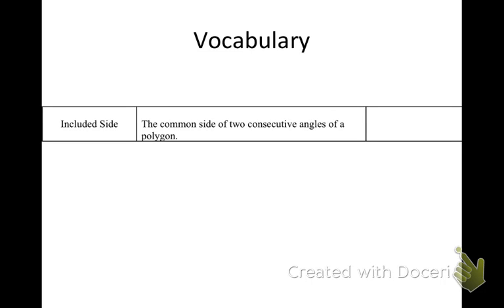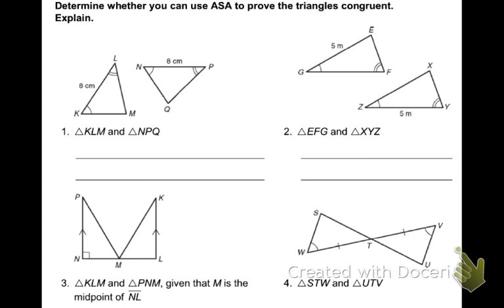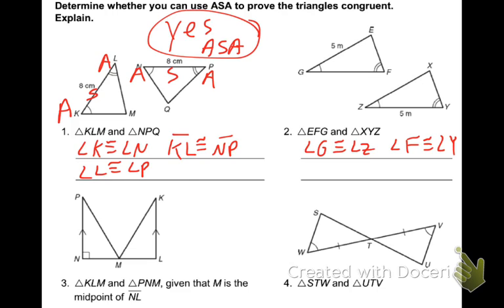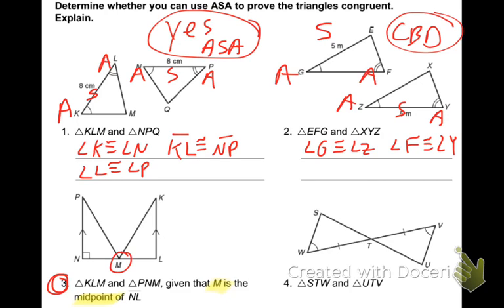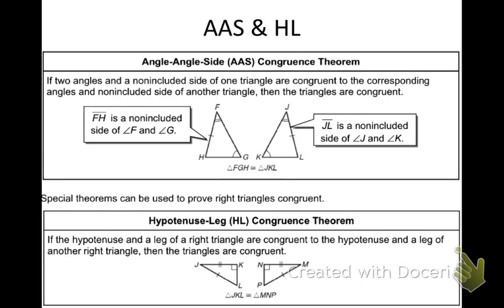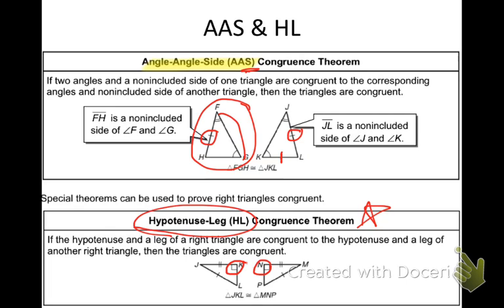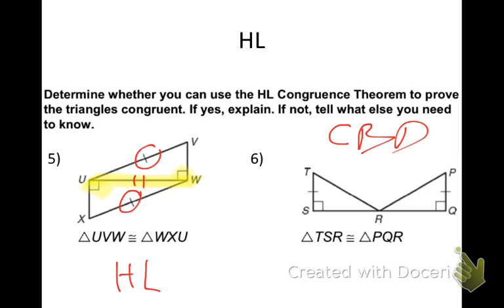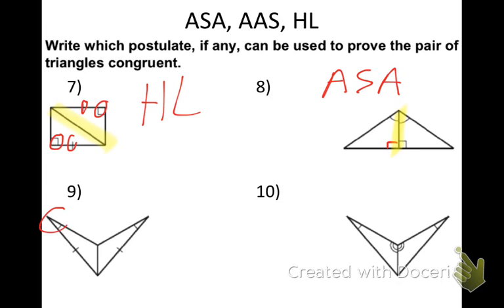Section 4.5 (Triangle Congruence: ASA, AAS, & HL)